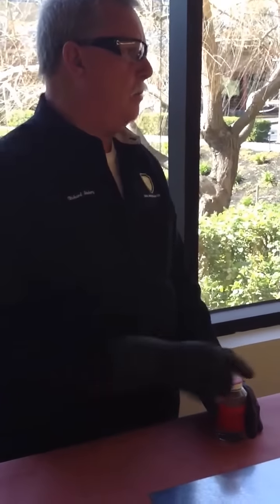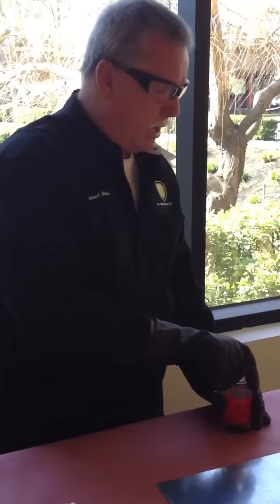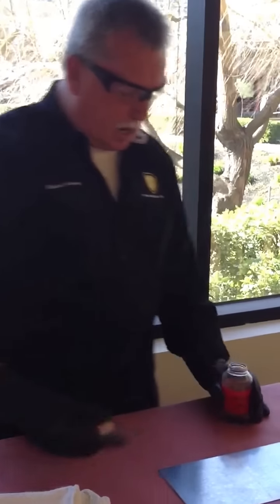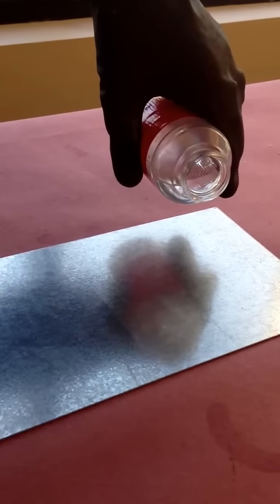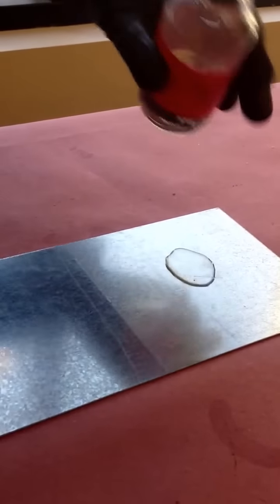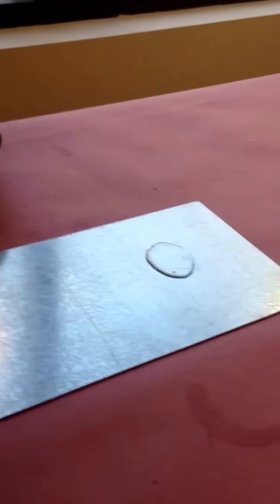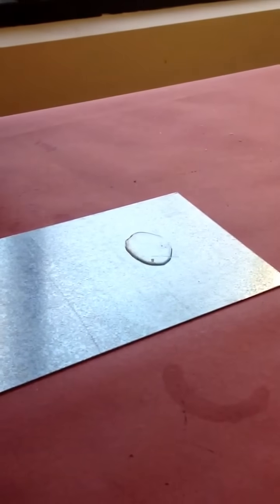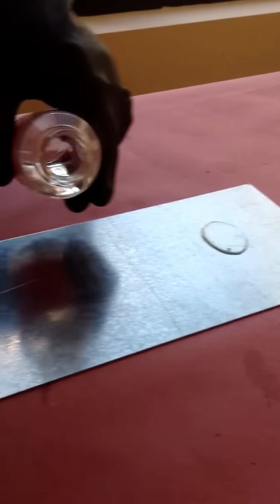Acid on Galvanized Metal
Muriatic Acid on galvanized metal coated with a nano technology coating.